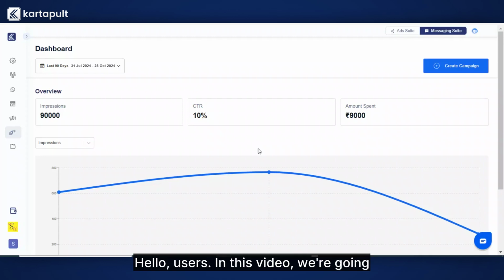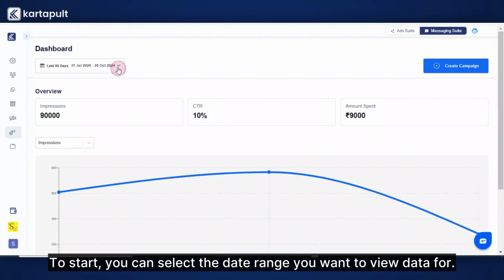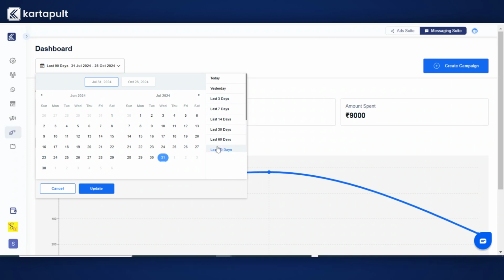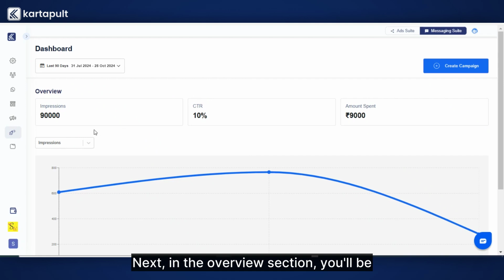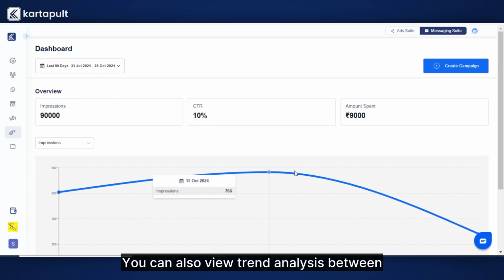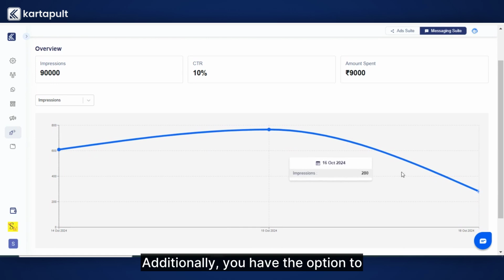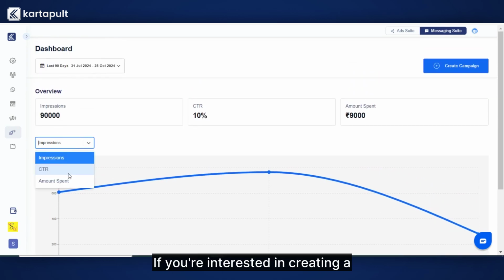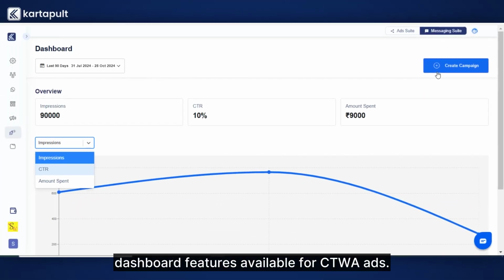CTWA Dashboard Overview Tutorial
In this video, we'll give you a complete walkthrough of the Click-to-WhatsApp (CTWA) Dashboard in Kartapult. Learn how to navigate key features, track performance metrics, and optimize your campaigns to drive customer engagement through WhatsApp.